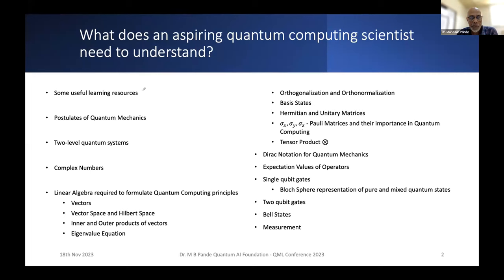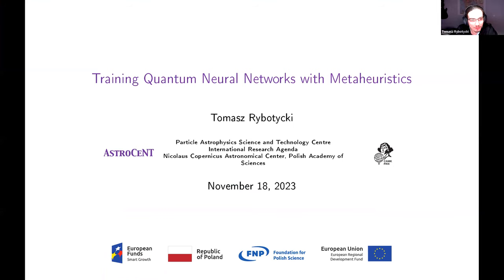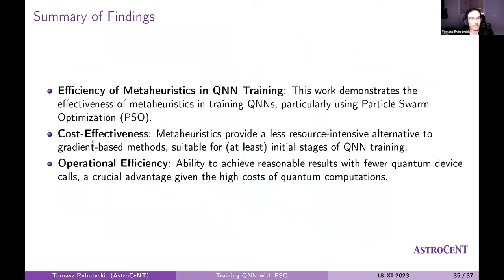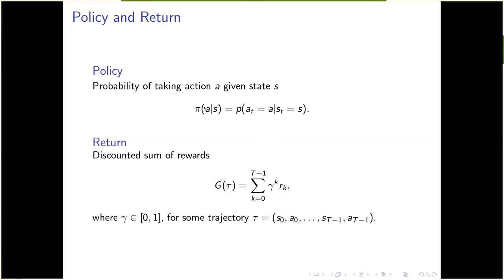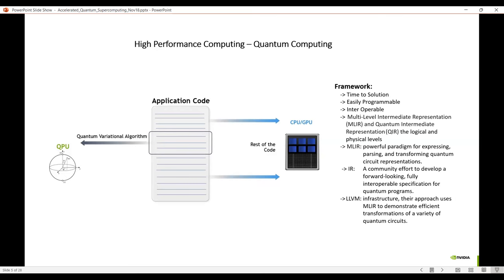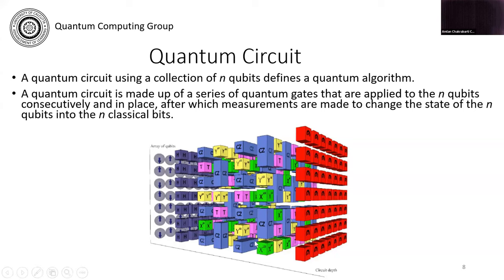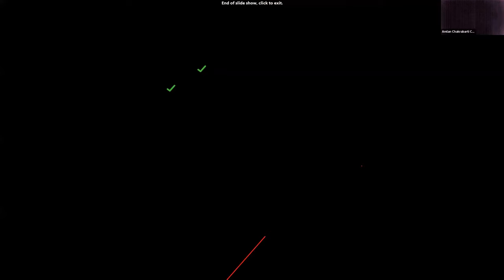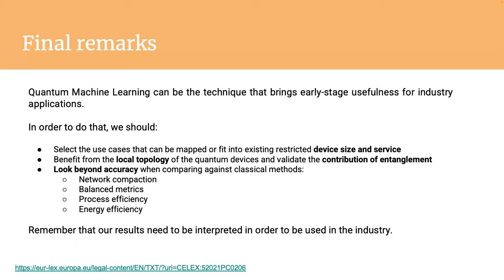Quantum Machine Learning Conference 2023 (18.11.2023)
Agenda (times in UTC+1)
9:30
Mandaar Pande, "Overview of Mathematical Foundations for Quantum Computing and Quantum Machine Learning".

10:00
Tomasz Rybotycki, "Training Quantum Neural Networks with Metaheuristics".

10:30
Mateusz Ostaszewski, "Quantum Architecture Search".

11:00
Manish Modani, "CUDA-Quantum: The platform for Integrated & Accelerated Quantum Classical Computing"

11:30
Amlan Chakrabarti, "Unlocking the Quantum Frontier: Exploring the Fascinating World of Quantum Machine Learning".

12:00
Iraitz Montalban, "Challenges for industry relevant Quantum Computing".